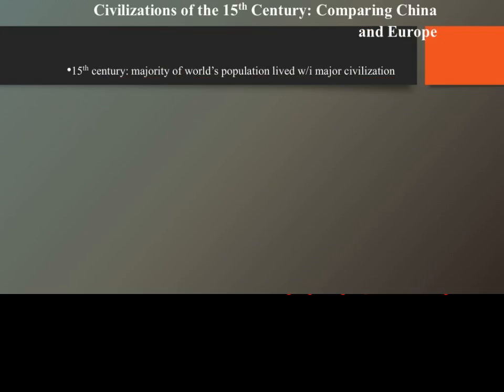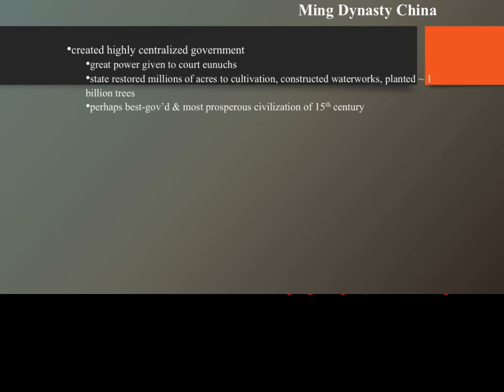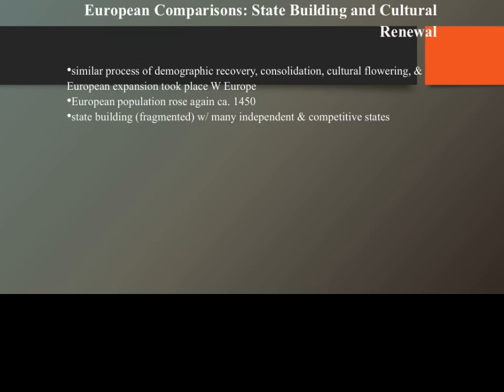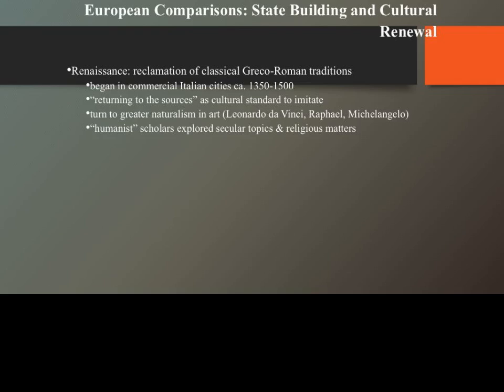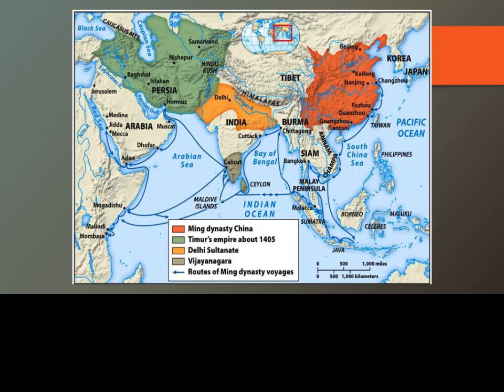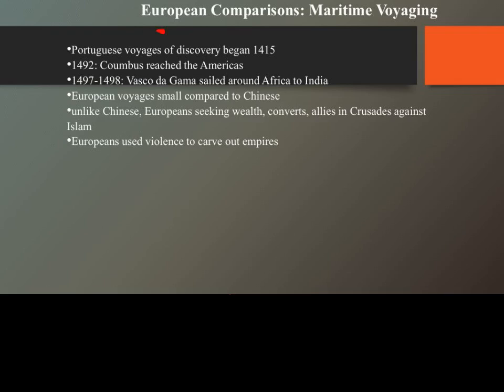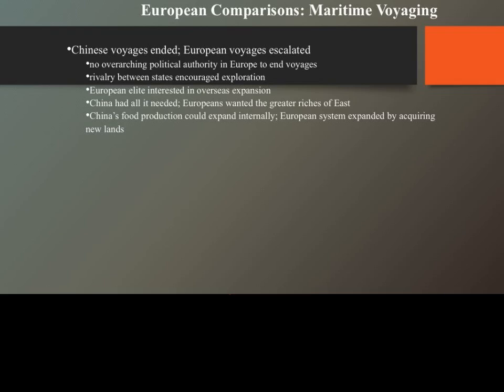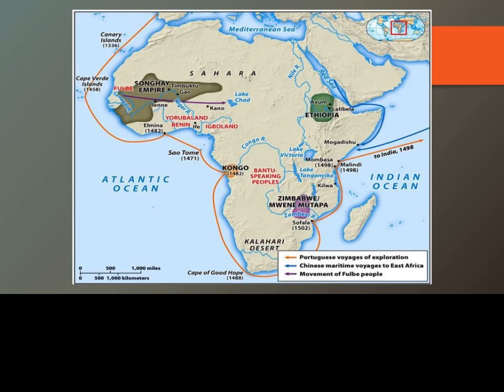Chapter 12 Section 2: Comparing China and Europe